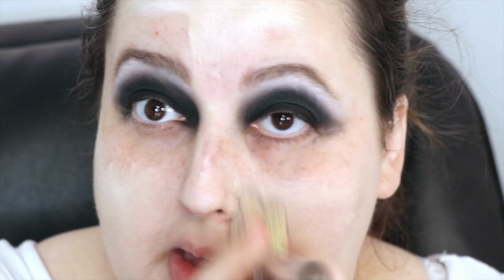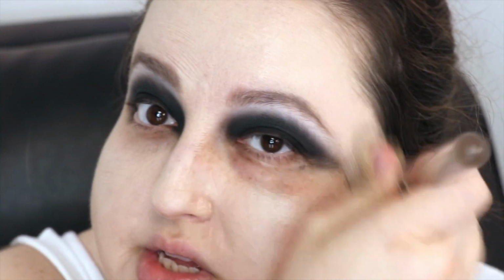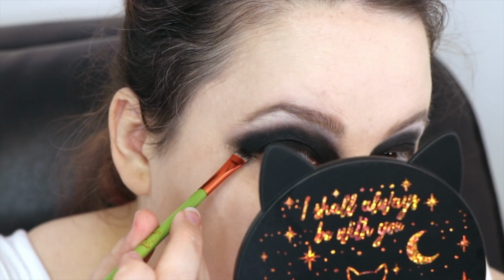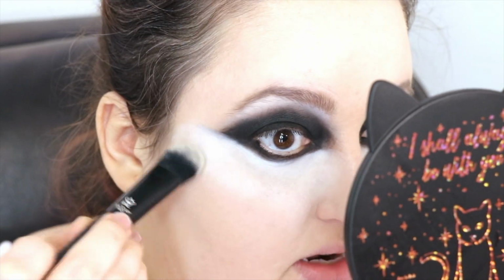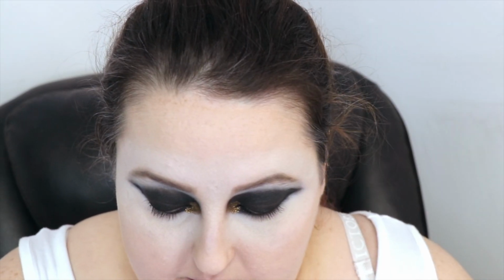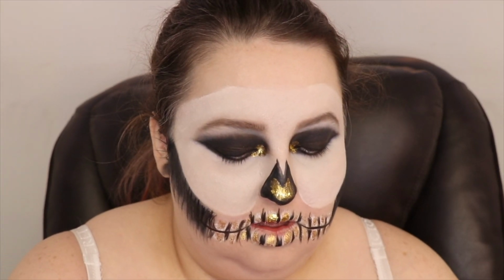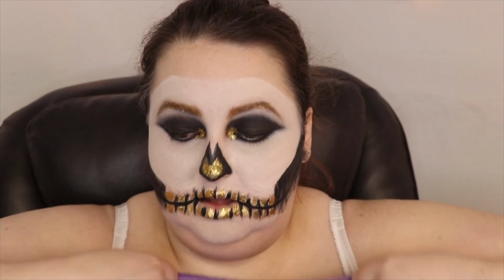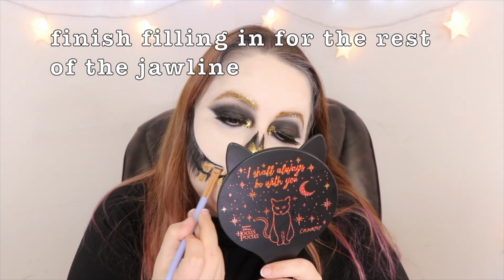Voodoo Queen Makeup Look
Mythic Beauty Haus
💸 Save 10% with code: KIMELLE

Skelliespinic
💸 Save 15% with code: Kimberleyelle

Curst Kosmetics
💸 Save 10% with code: Kimberley

Alien Cosmetics
💸 Save 10% with code: Kimelle10

Stargirl Cosmetics
💸 Save 40% with Code KIMELLE

🌟Makeup Mafia Collab Group